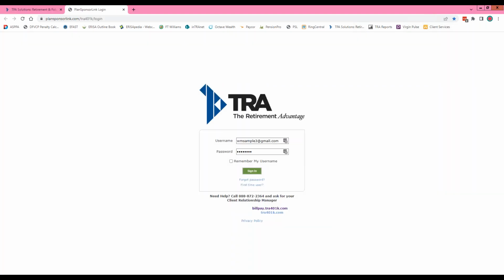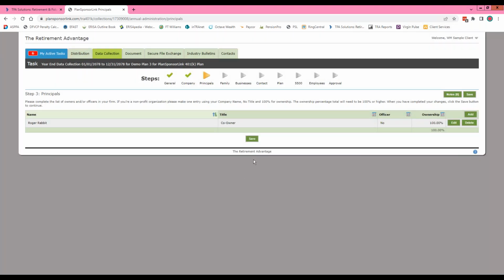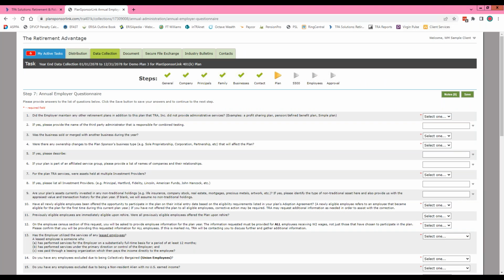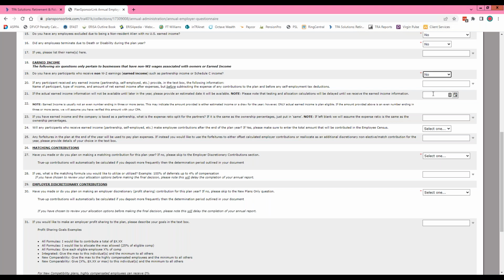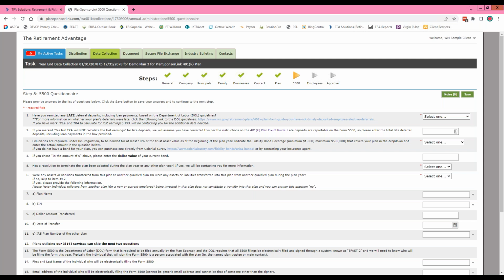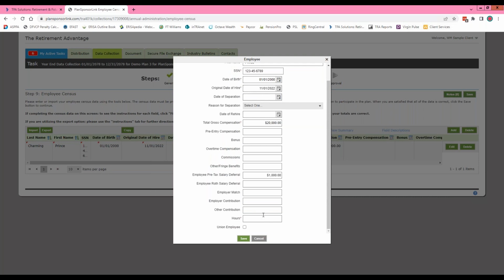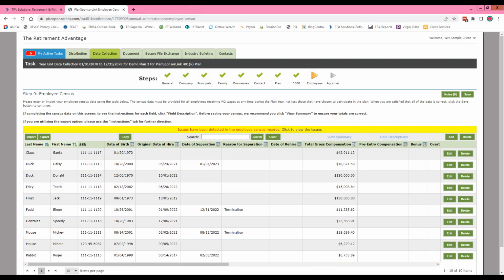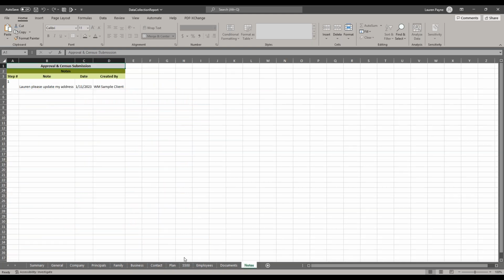Year End Census Data Collection Webinar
Every year around this time, TRA collects census data from their clients. The plan sponsor prepares the census for TRA which includes data such as; employee name, date of birth, social security number, date of hire, date of termination, date of rehire, annual compensation, deferrals, etc. This information is required for TRA to prepare the necessary year end compliance work for your retirement plan.

In preparation for that event, we've put together a short, simple webinar to assist you with completing the electronic year-end census data request.